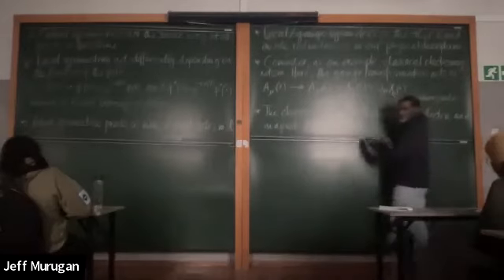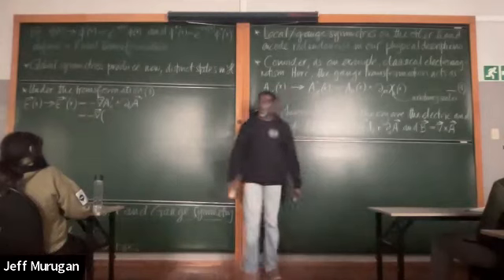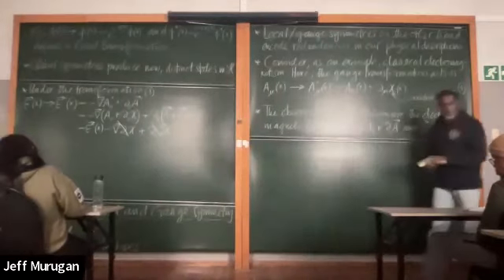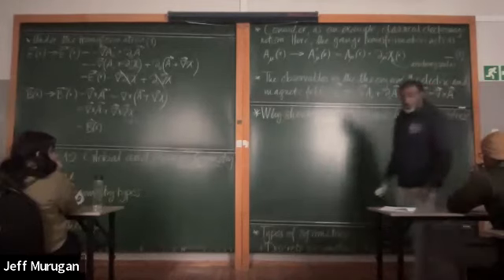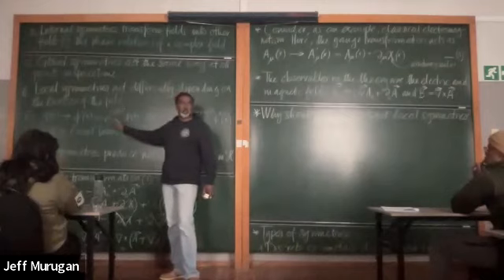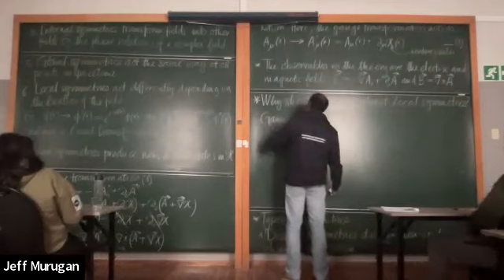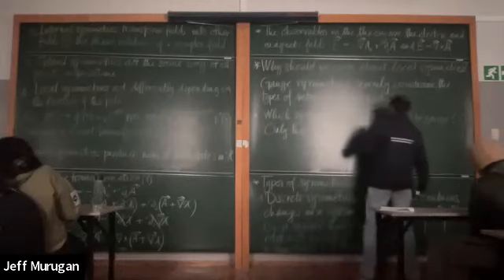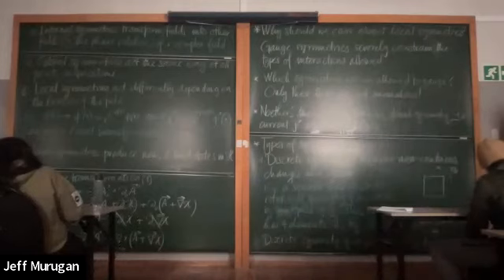CFT 2023 Lecture 12 - Global vs Gauge Symmetries